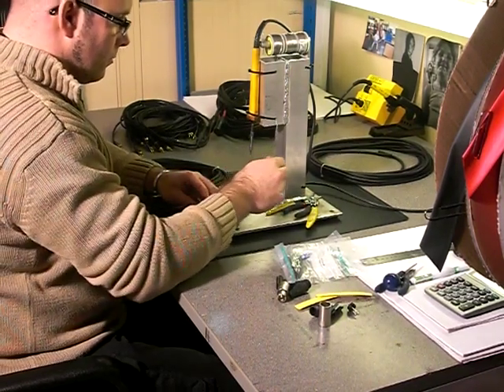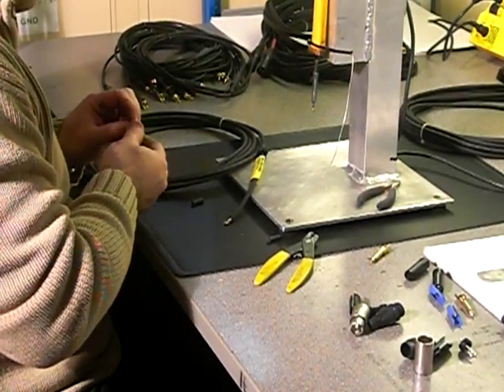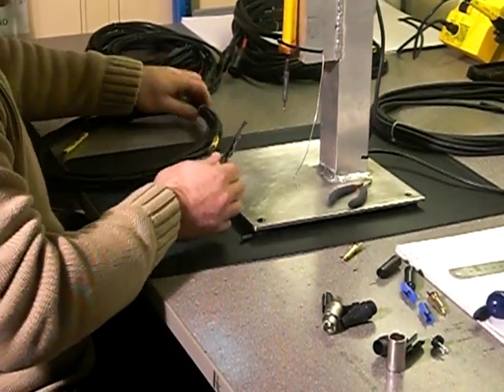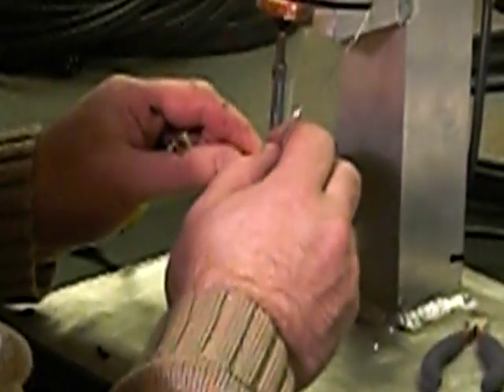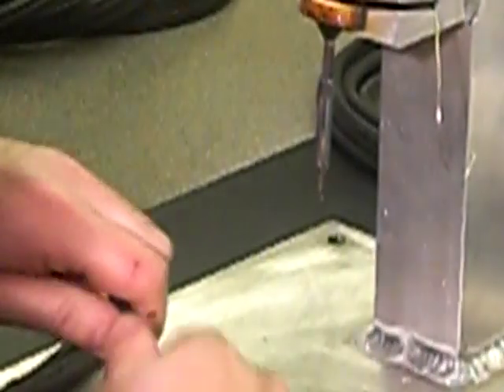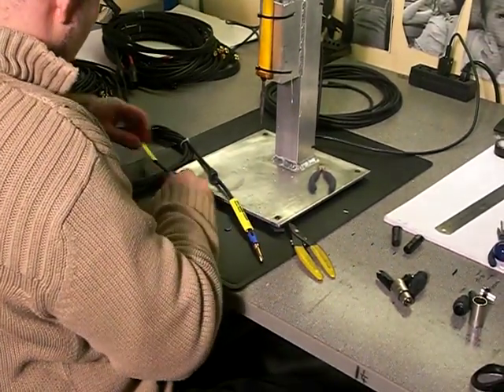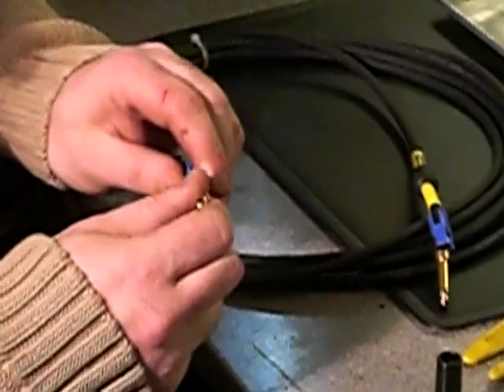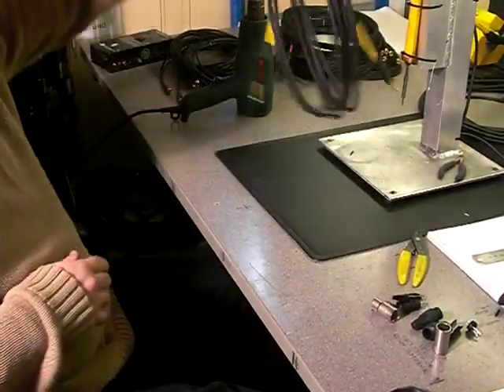How to build a Guitar Lead with Neutrik Jacks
This video shows how to build a guitar lead/cable using Neutrik Jack Connectors. It shows the build process from soldering and attaching the jacks, heat shrinking the cable with logos and then testing the lead to check the process is complete. builders of custom professional audio cable.